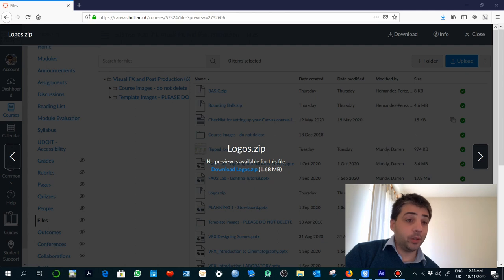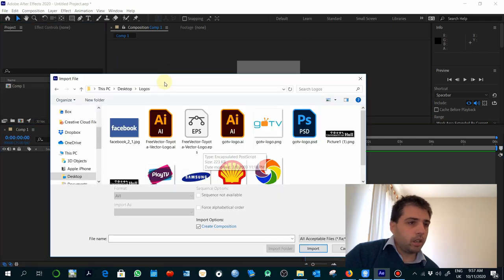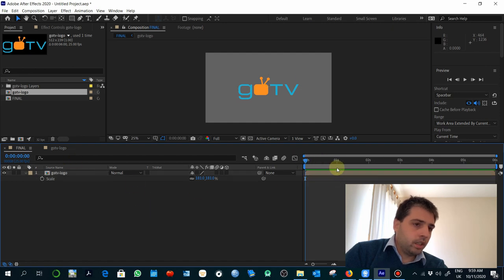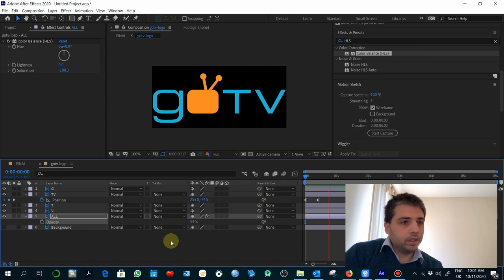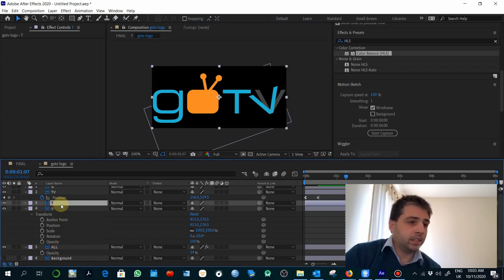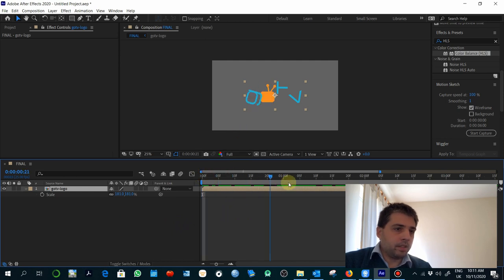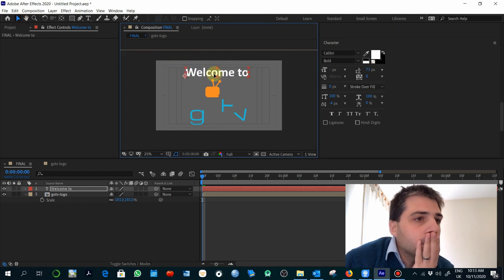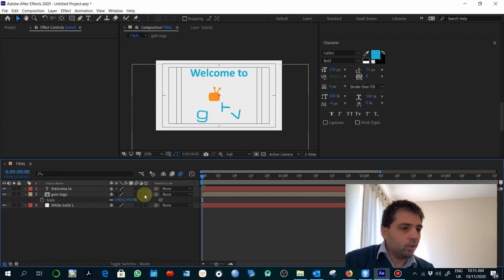[TUTORIAL] [AFTER EFFECTS] Basic use of Keyframes [VFX] "Logo Flying"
Lecture at University of Hull, Module Visual FX for Game and Entertainment, October to December 2020